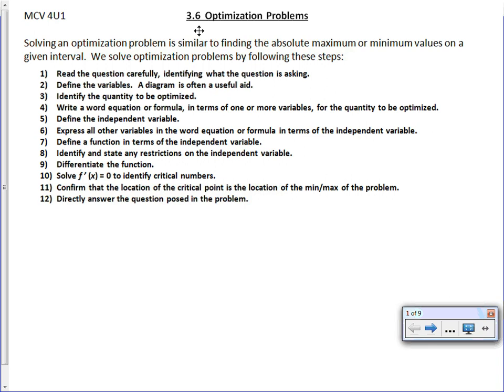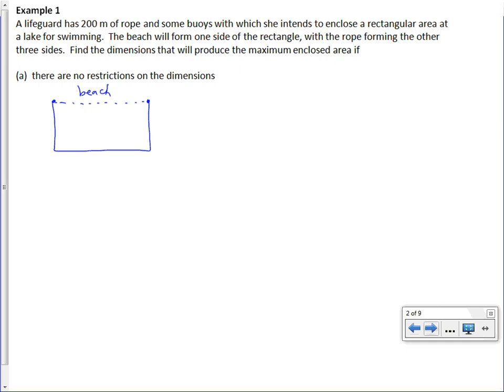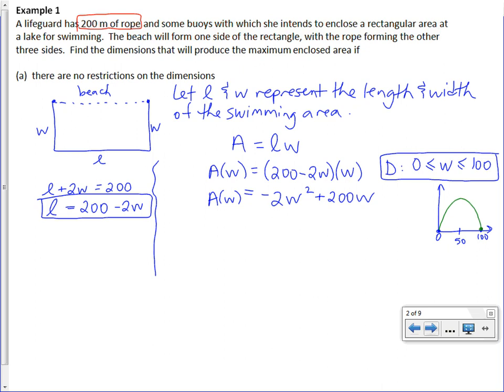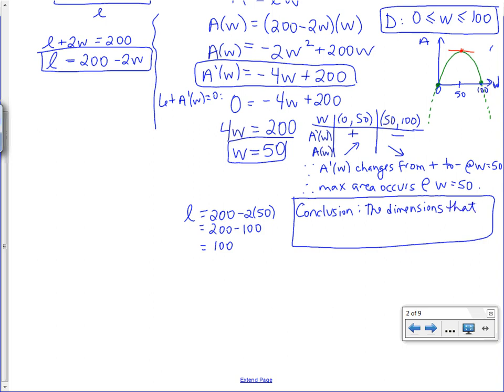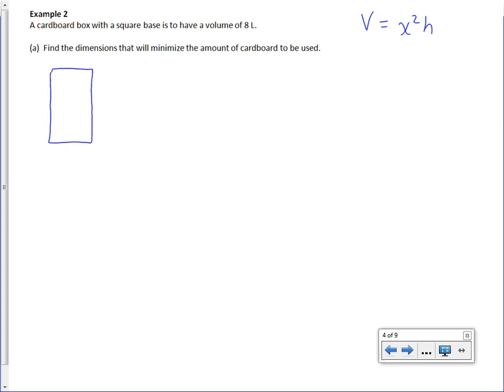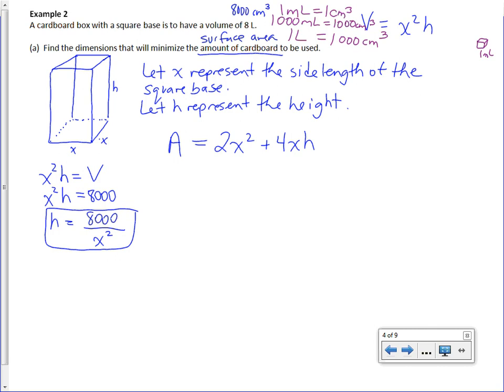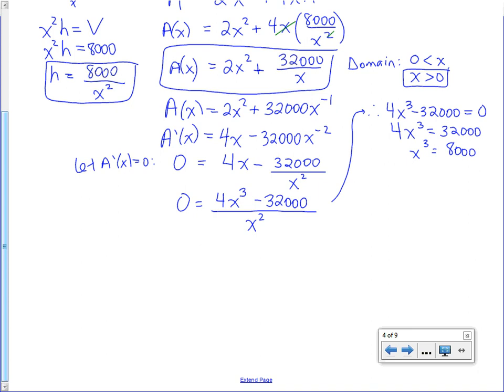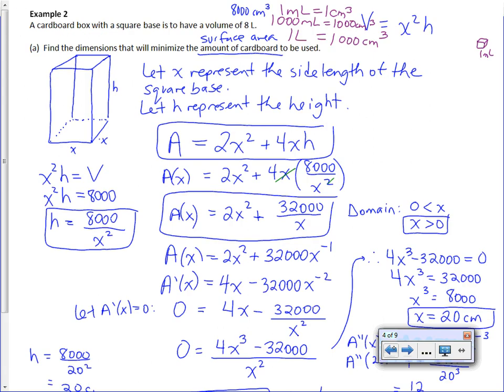MCV4U1 3.6 Optimization Problems - Apr 4, 2019